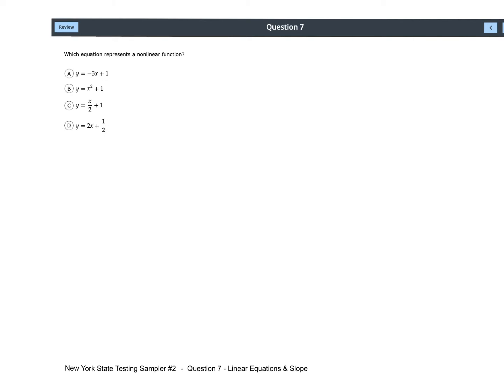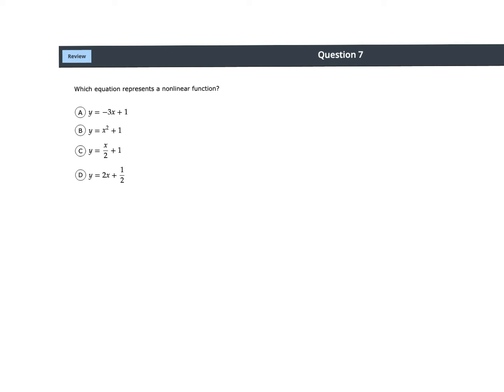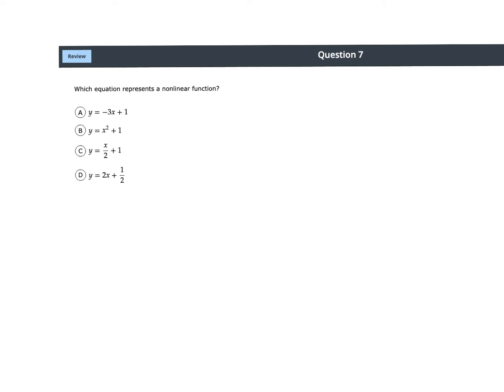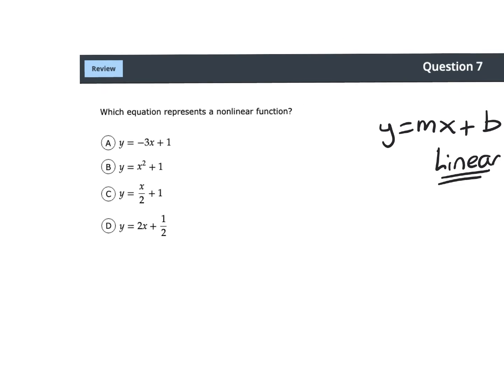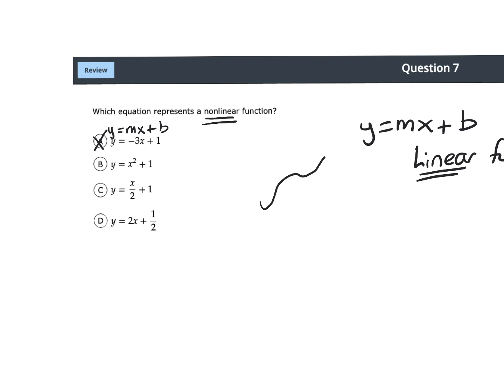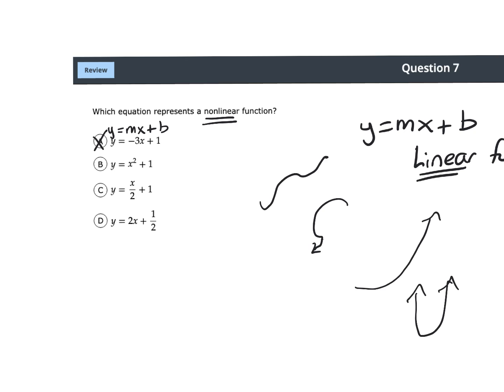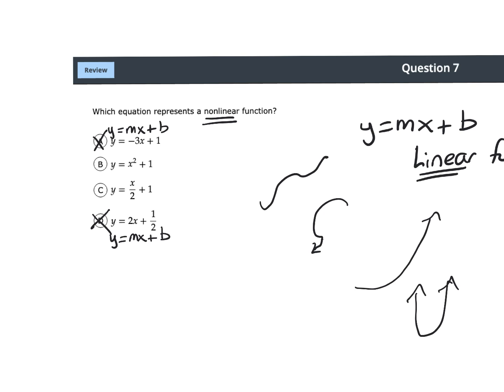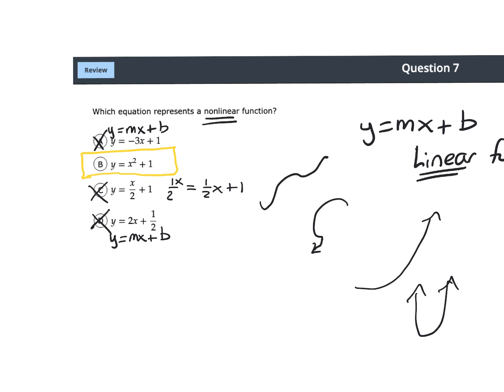Grade 8 Sampler 2 - Question 7.mp4